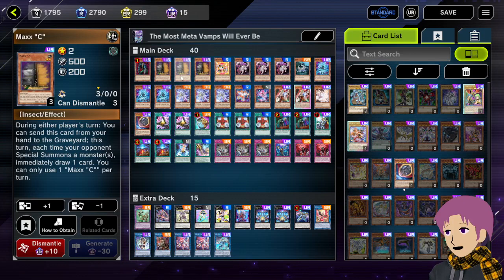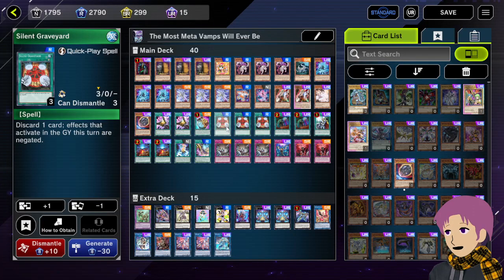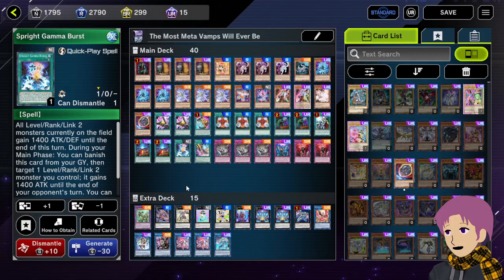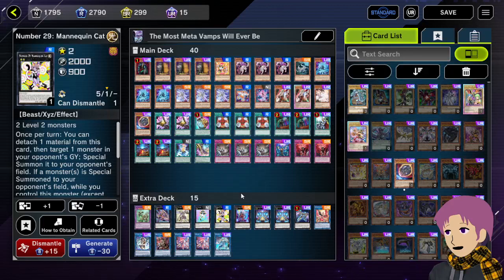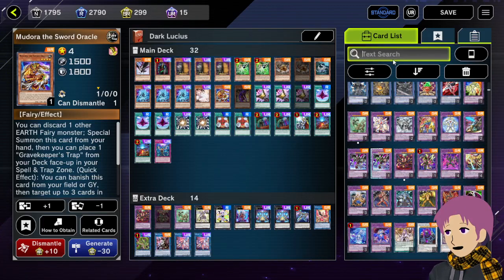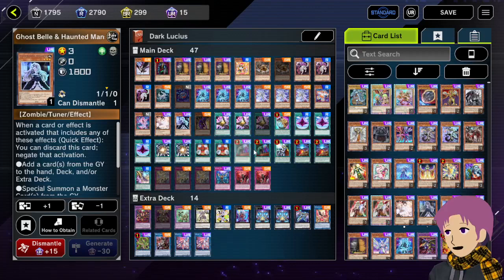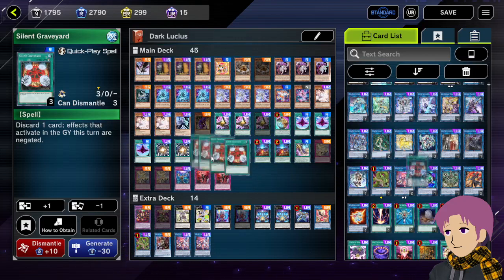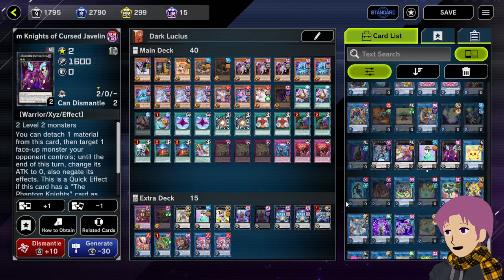Retainer Spright Deck Check post-MCS week 10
Deck profile and making a new version after 5 hours of losing to tear during MCS's week 10. I love this deck to pieces.